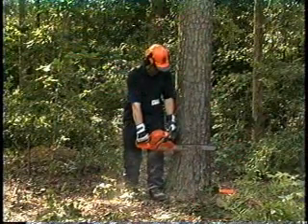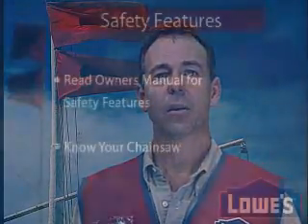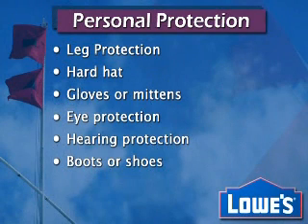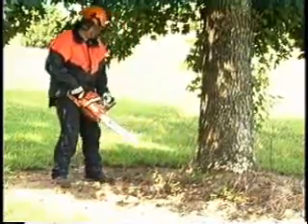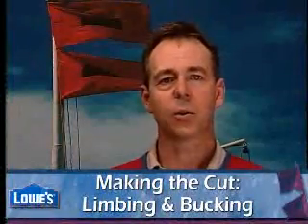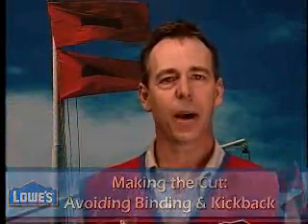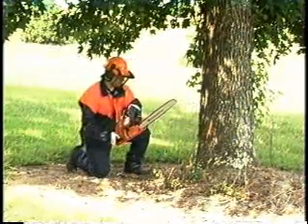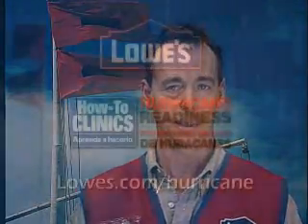Chainsaw Safety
How to use a chainsaw safely.